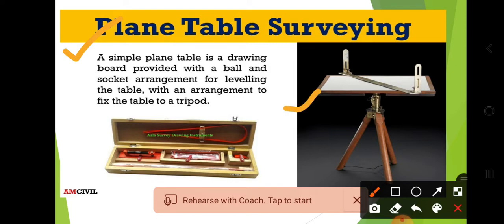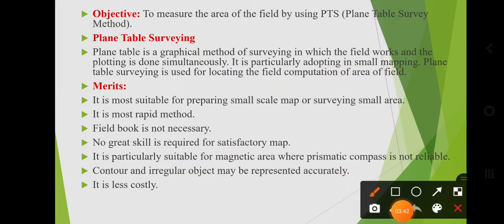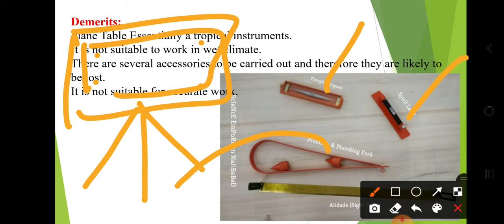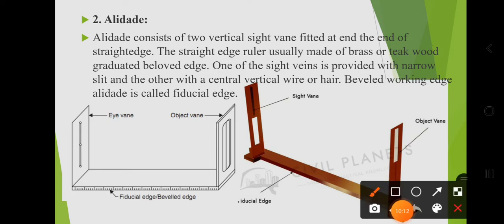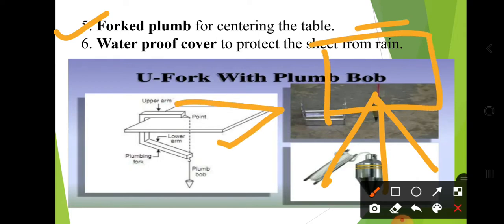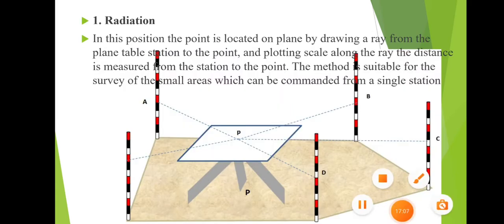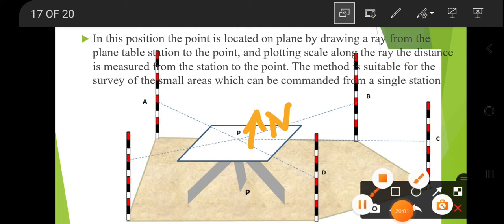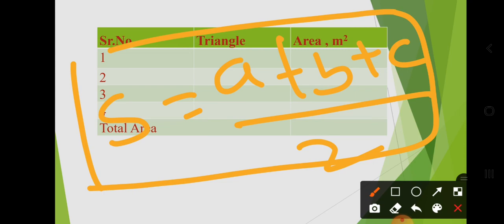ENGG-121 Soil and Water Conservation Practical-5Study Of Plane Table Survey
ENGG-121 Soil and Water Conservation Practical-5
Study Of Plane Table Survey